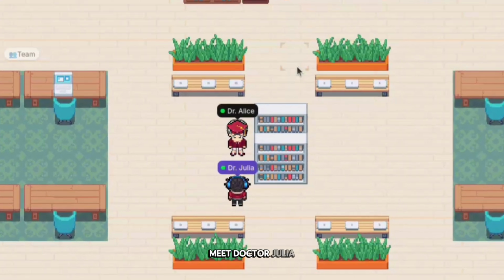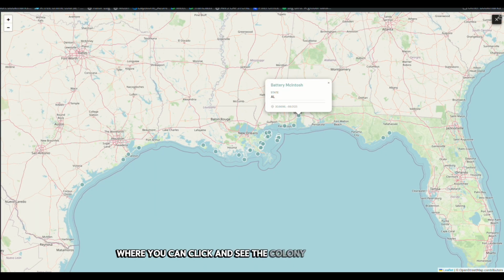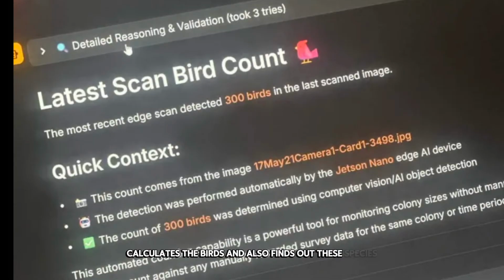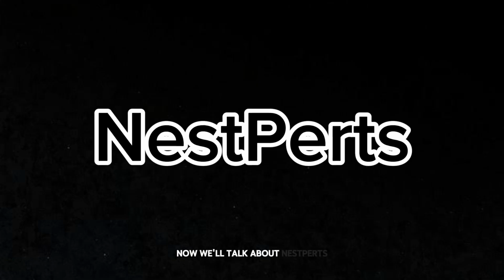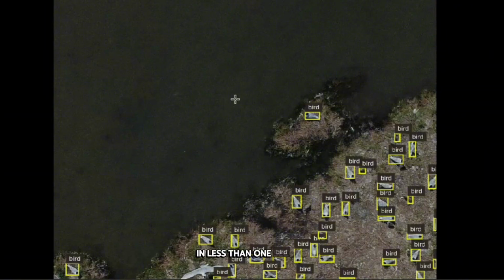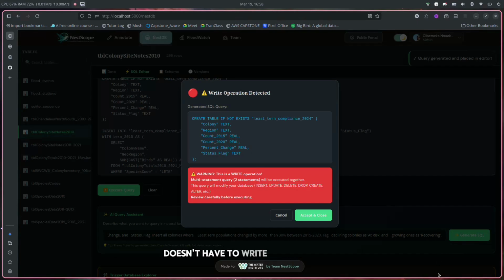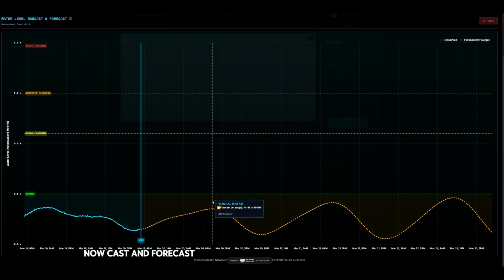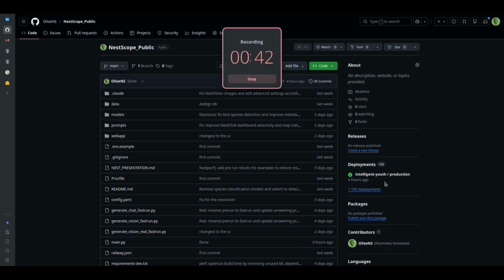NestScope Demo - 2nd place winners